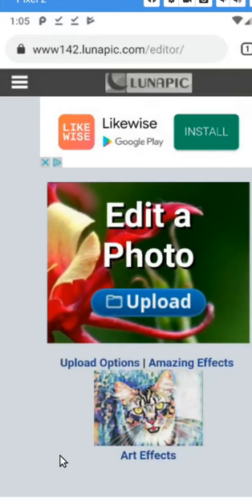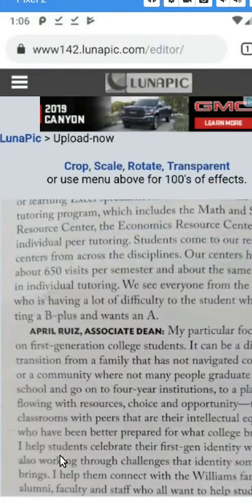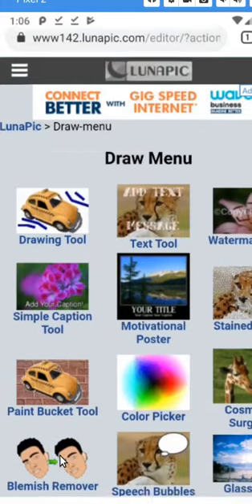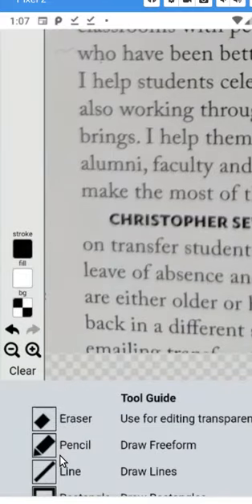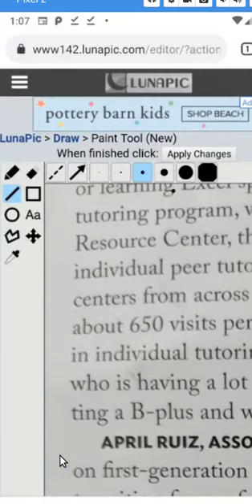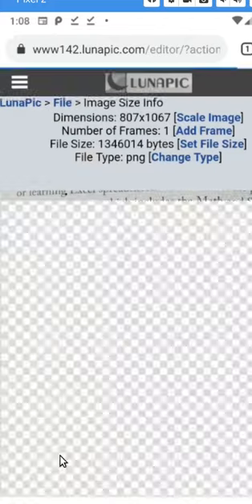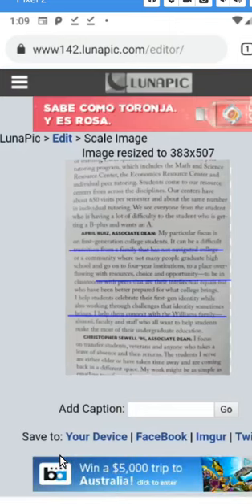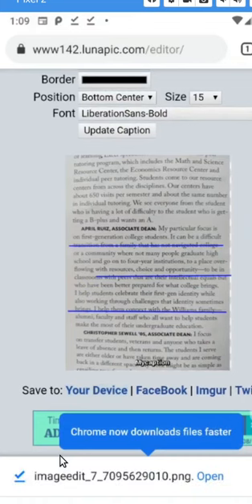hi-light text in a phone-photo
On your phone take a photo of text on a printed page using web-based edits for any color and thickness of underline or hi-lights.   5 min. "how to"